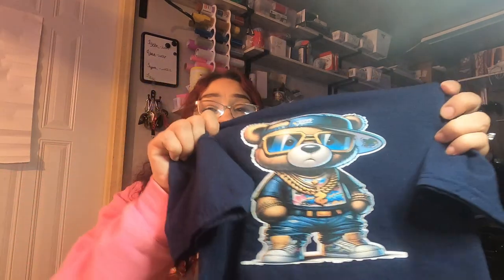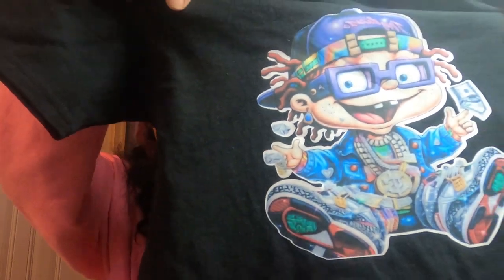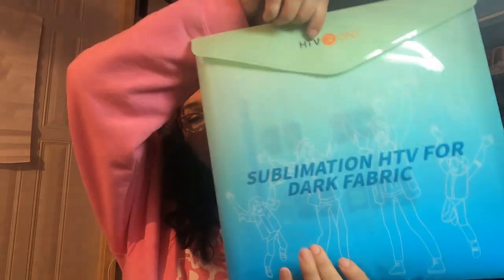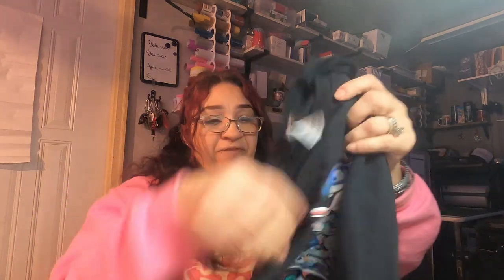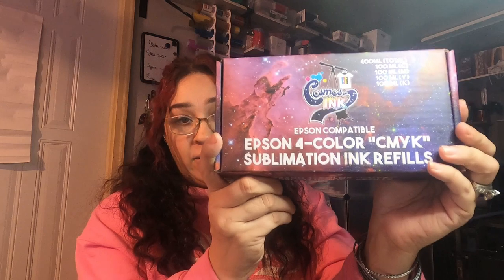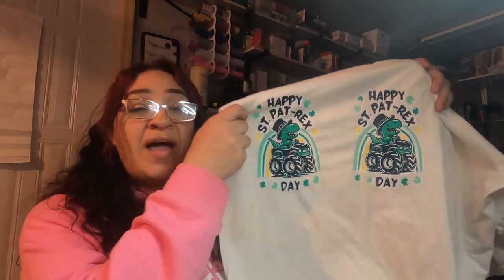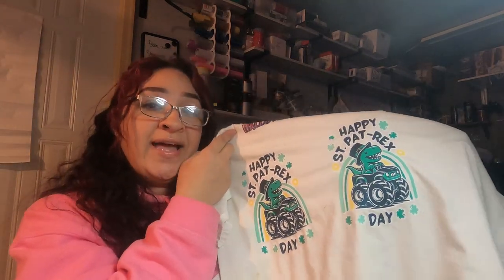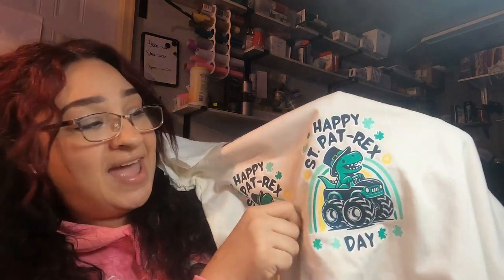HTV RONT SUBLIMATION VINYL update and more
This video is a wash update on the HTV RONT sublimation vinyl for dark and light
fabrics.